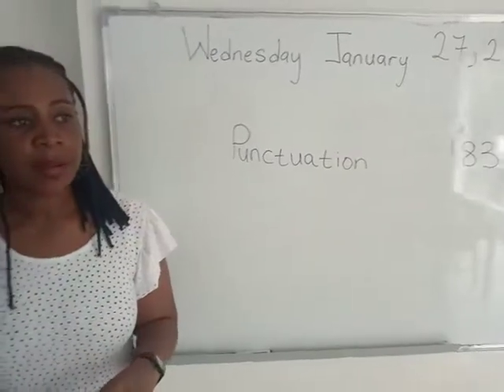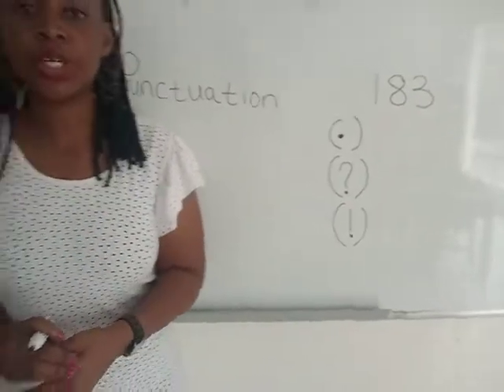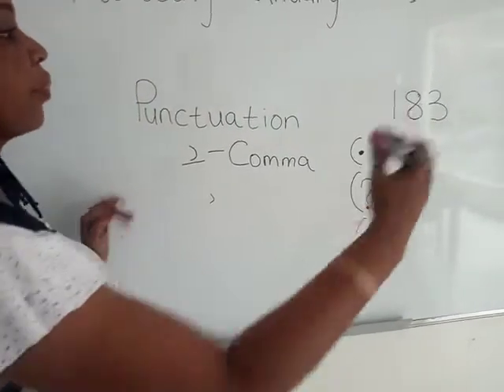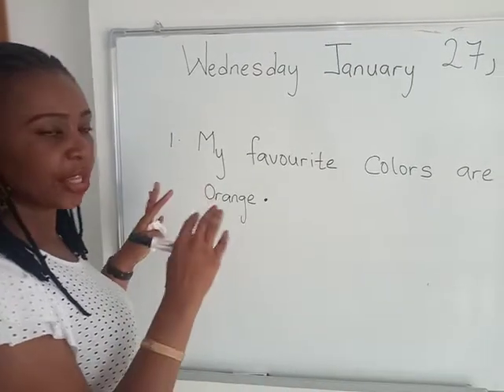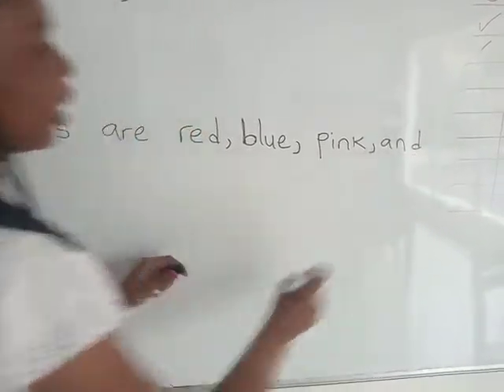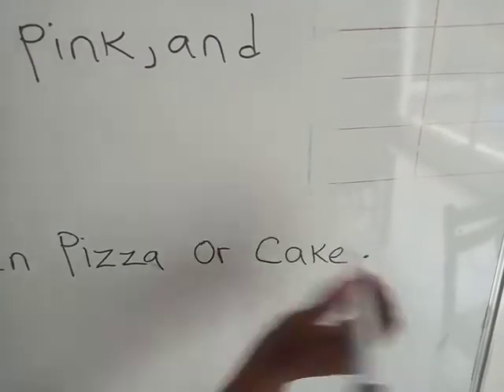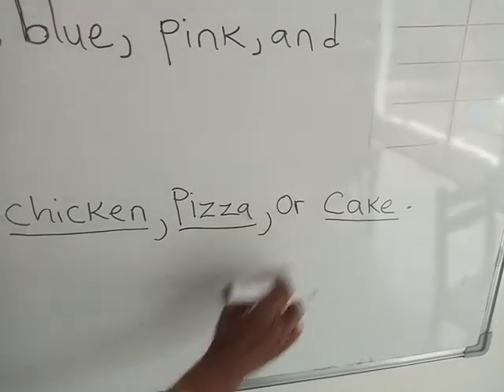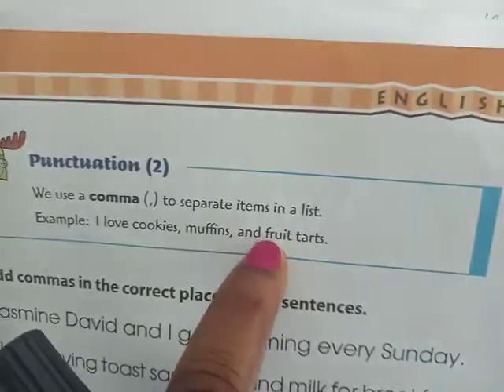Language - Punctuation 2